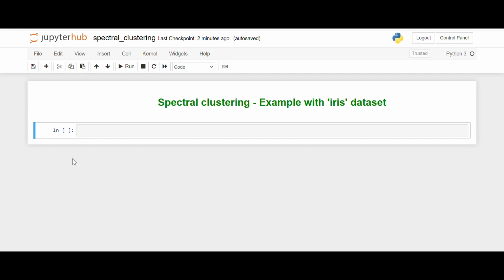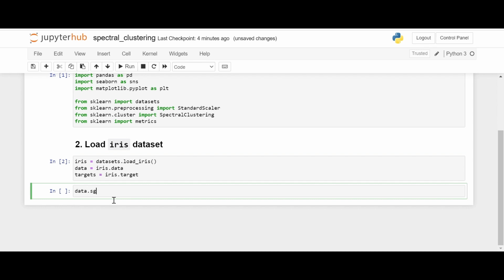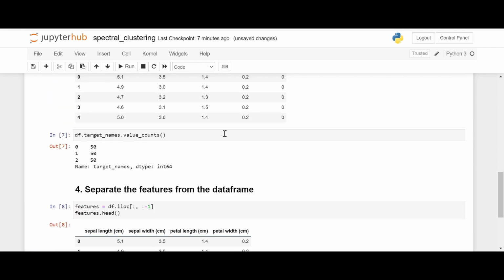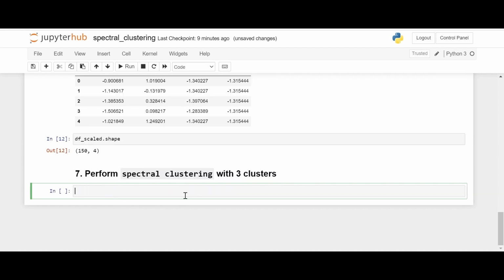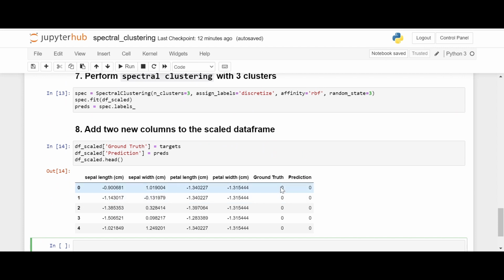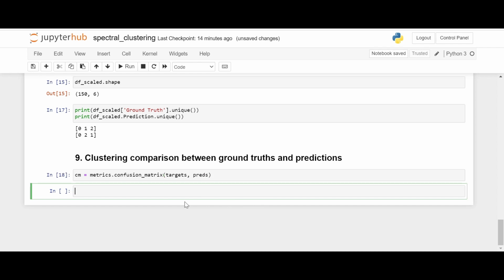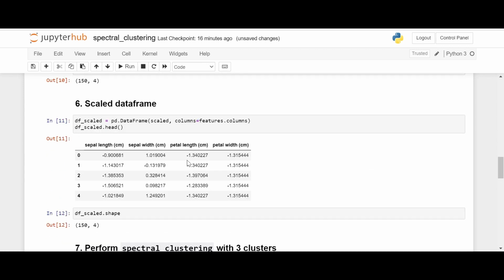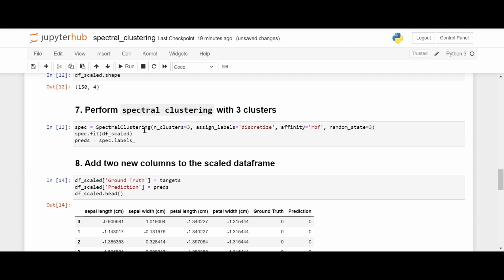Spectral clustering - Example with 'iris' dataset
In this video, I tried to perform spectral clustering using sklearn's iris dataset. In spectral clustering, the data points are treated as nodes of a graph. So, the clustering is treated as a graph partitioning problem. The nodes are then mapped to a low-dimensional space that can be easily segregated to form clusters. Spectral clustering is a popular unsupervised learning algorithm. Nevertheless, I calculated some external validation indices at the end of this tutorial as the iris dataset comes with externally provided labels (ground truths) to determine the similarity with the known solution.

Description:

01:00  Import the required libraries
02:26  Load 'iris' dataset
03:27  Create a dataframe
04:57  Separate the features from the dataframe
05:35  Perform preprocessing
06:27  Scaled dataframe
07:36  Perform 'spectral clustering' with 3 clusters
09:38  Add two new columns to the scaled dataframe
11:49  Clustering comparison between ground truths and predictions
15:37  Calculate a few external validation metrics